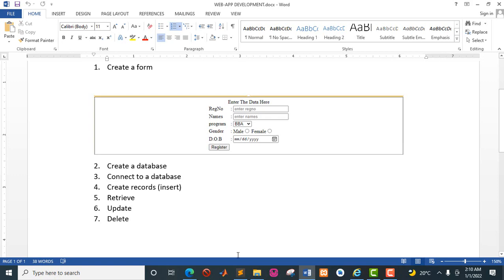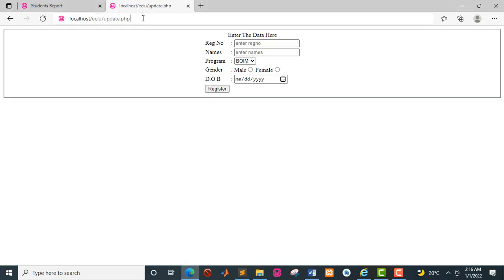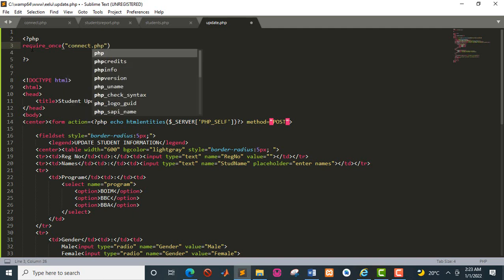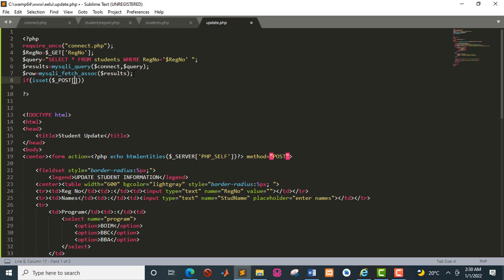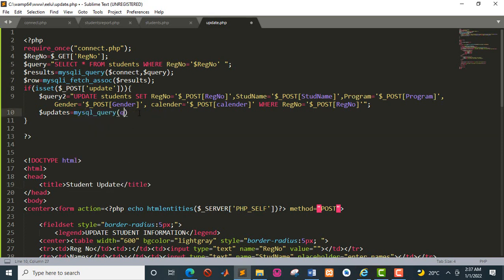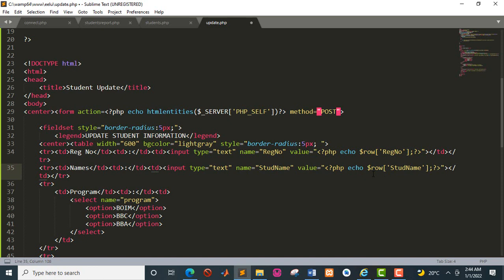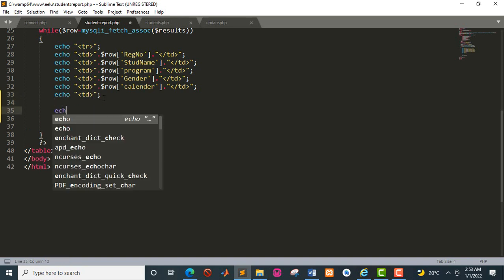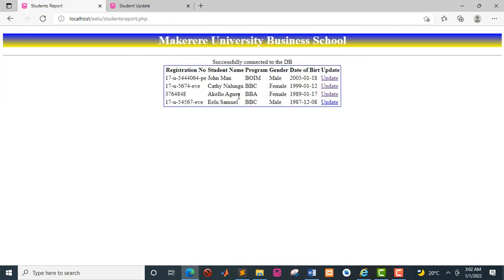Updating records from the database in PHP and MySQL video 6 of 7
This video shows learners how to update records in the database using PHP and MySQL.